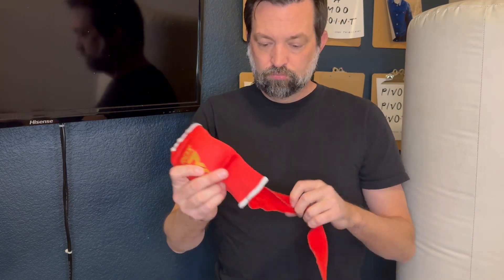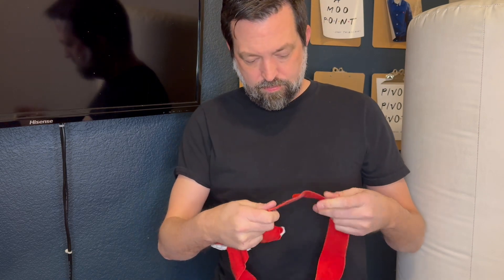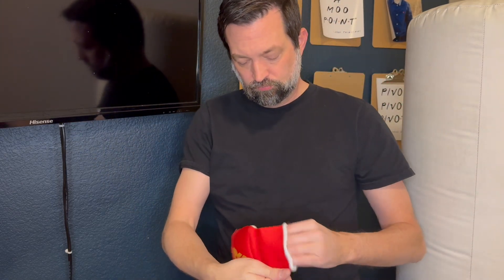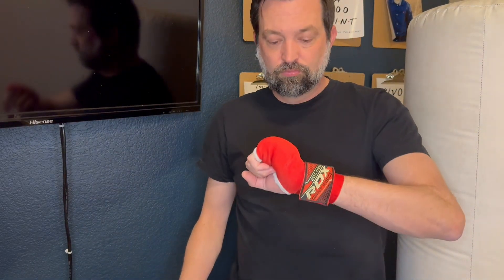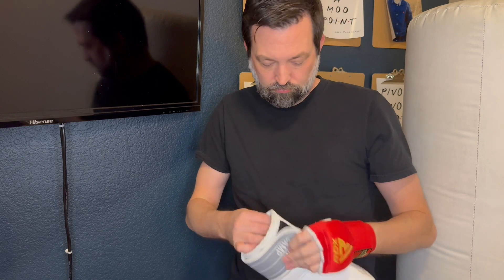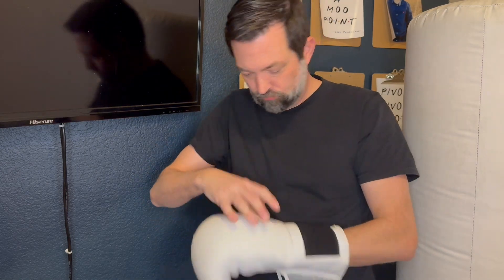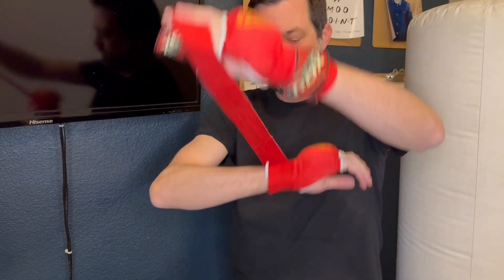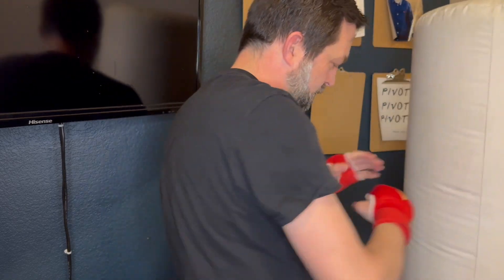RDX Gel Boxing Hand Wraps Review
✅ View Current Price: ▶️ (Amazon)

Review of RDX Gel Boxing Hand Wraps Inner Gloves for Men Women, Quick 75cm Long Wrist Straps, Elasticated Padded Fist Hand Protection, Muay Thai MMA Martial Arts Punching Speed Bag Training Under Mitts Bandages